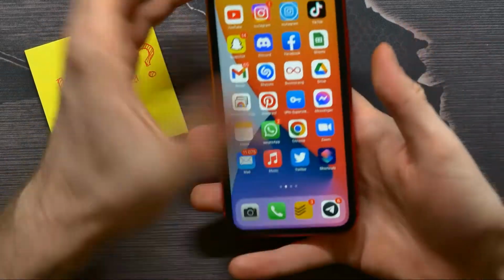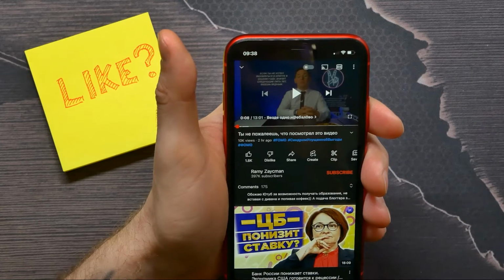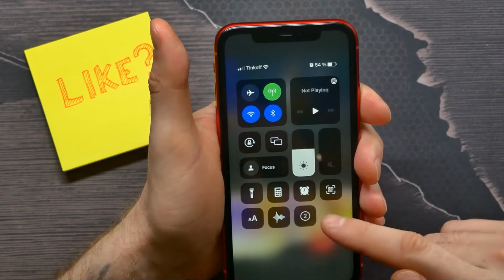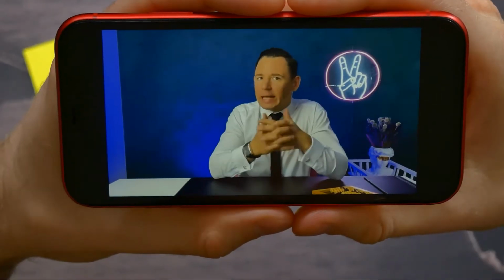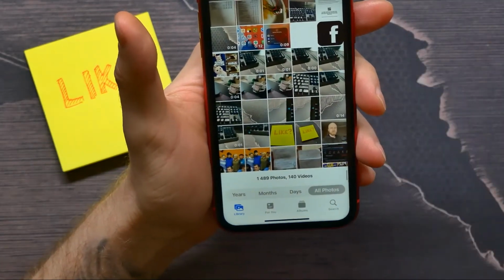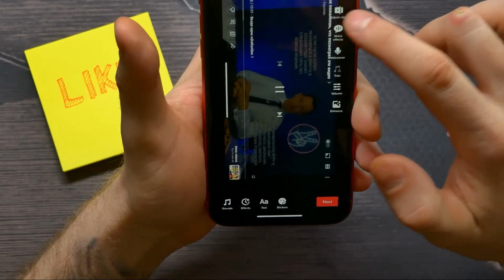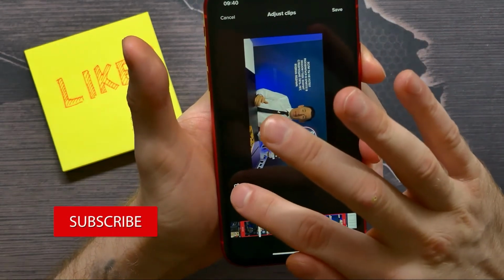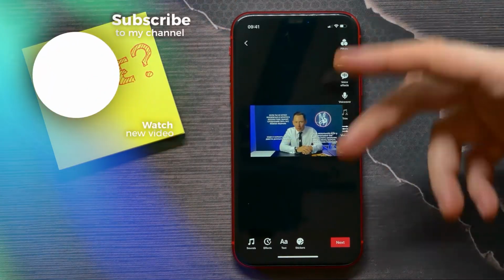How To Upload YouTube Video on TikTok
In this video i show simple way How To Upload YouTube Video on TikTok